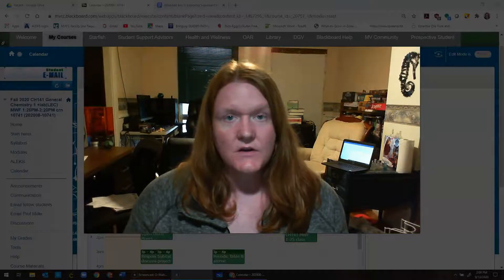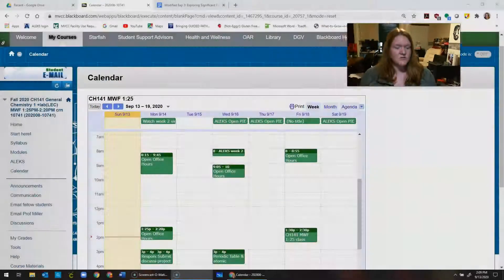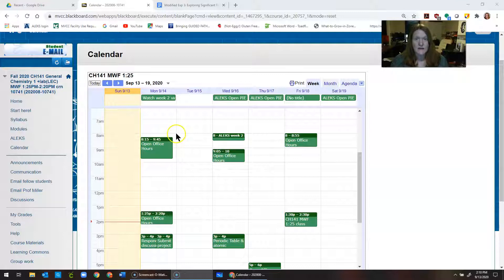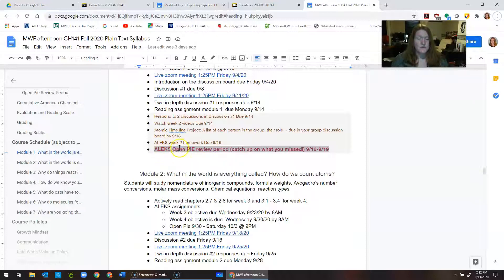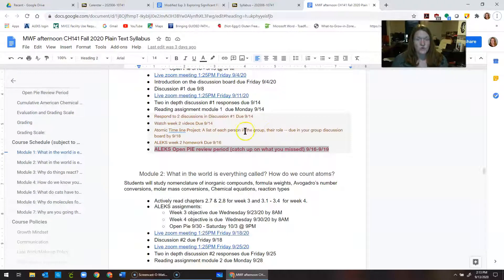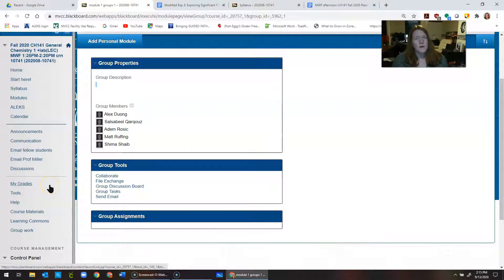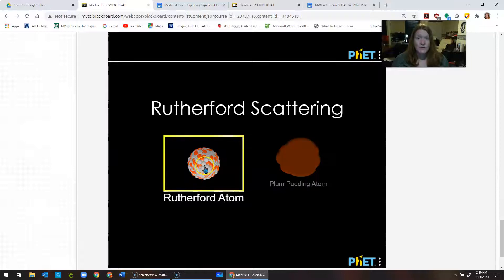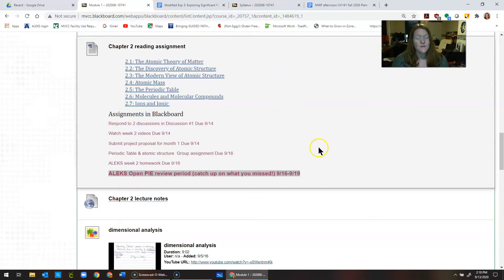CH141 week 3 lecture update